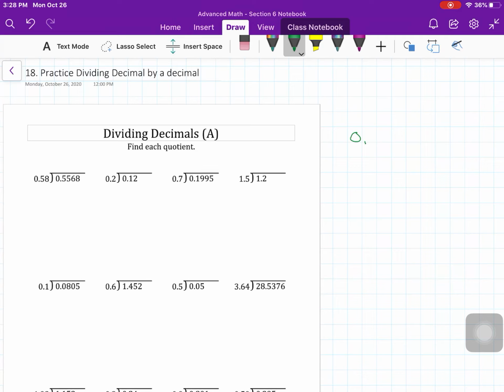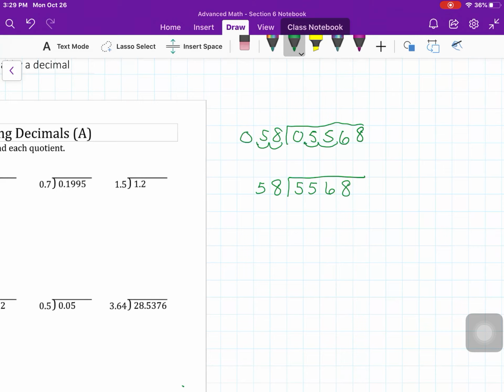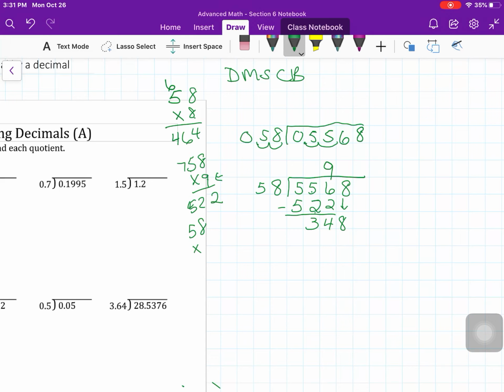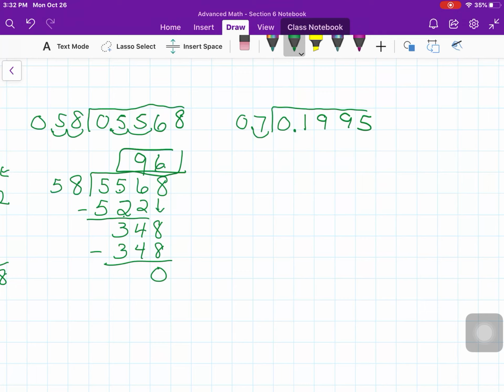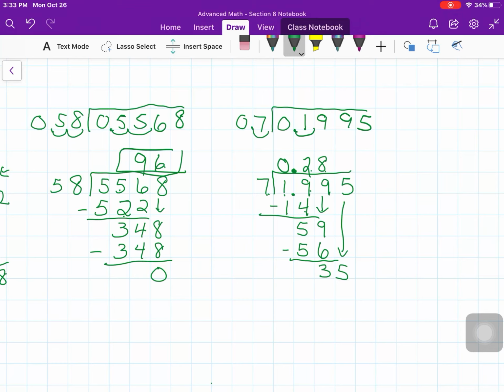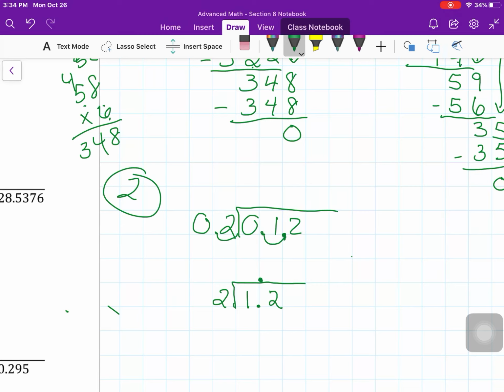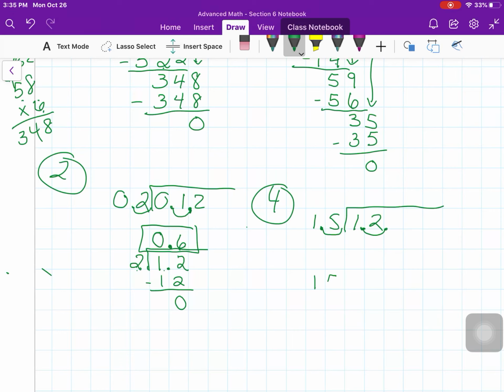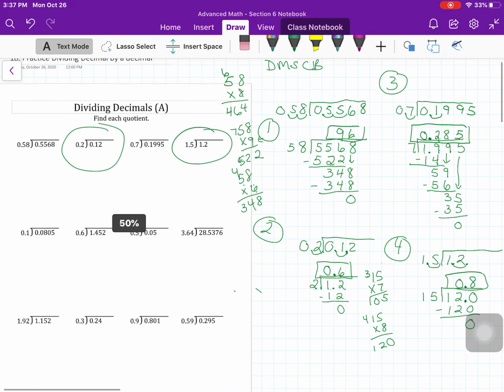Practice dividing decimals by decimals